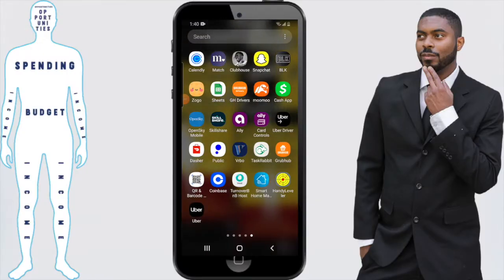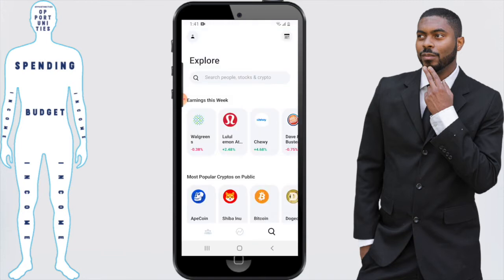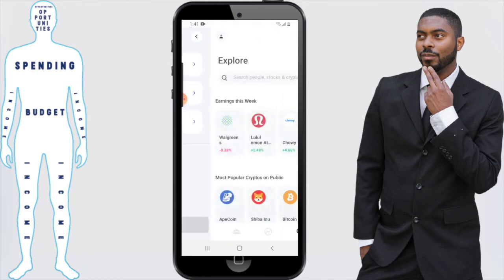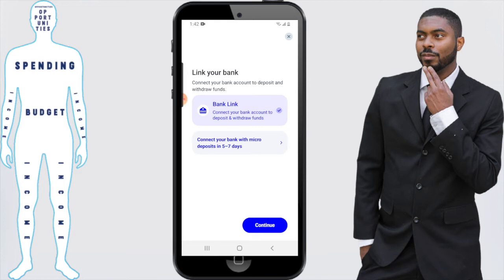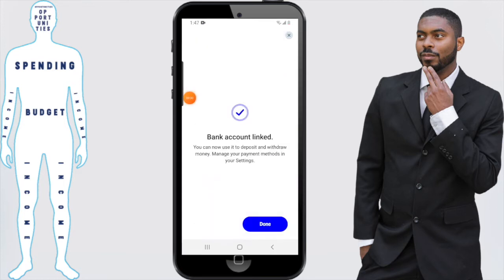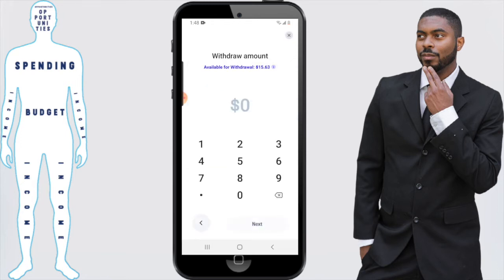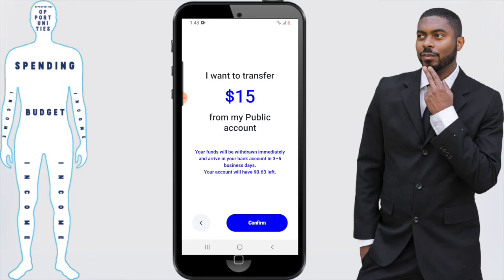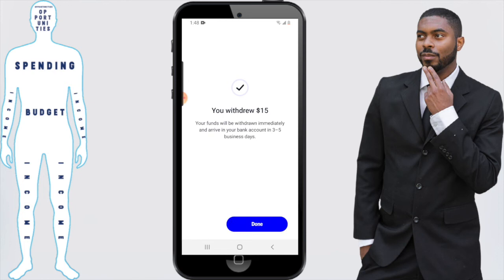Public App Withdrawal 2026: How To Withdraw Money | App Tutorial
Get my finance book, The Anatomy Of Financial Success! Available on E-book, Paperback, and Audiobook formats Public App Withdrawal 2026: How To Withdraw Money | App Tutorial. Public is a popular app used to invest and it is most known for it's ability to make available a lot of information that investors use in their investing decisions. Their app can be fairly complicated though. That's why in this video, i'll be showing on the app how to withdraw money from your Public account. This video about Public and investing has been produced by Financial Anatomy and performed by Elijah Bilel.

Intro 0:00
How to withdraw money from account 0:54
Outro 2:22

Get a free slice of a stock by signing up with Public and depositing any amount